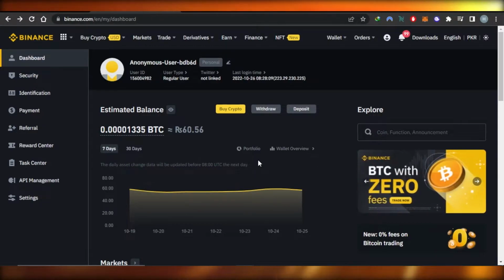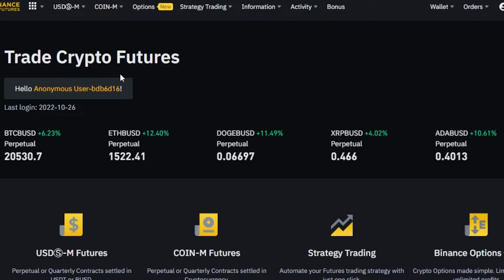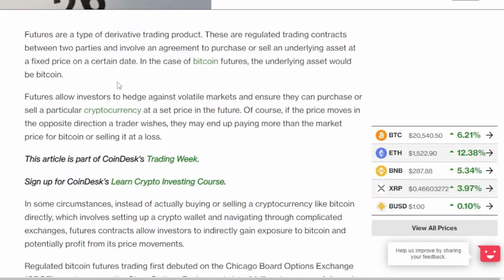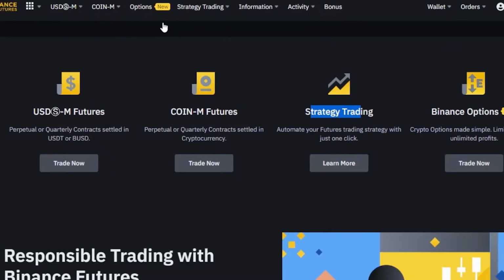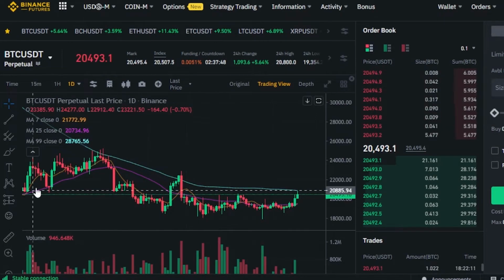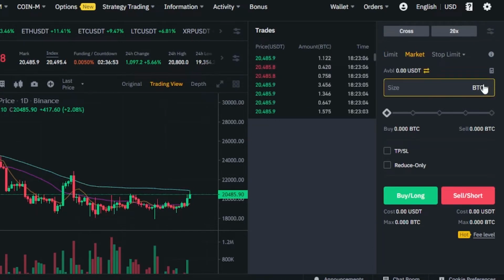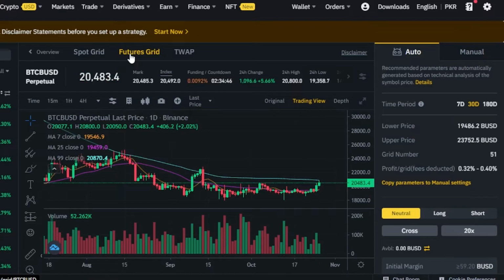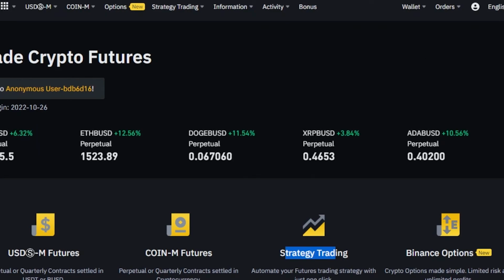How To Trade Crypto Futures - Quick And Easy!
In this video I show you How To Trade Crypto Futures. This is super easy and learn to do it in just a few minutes by following this helpful tutorial.